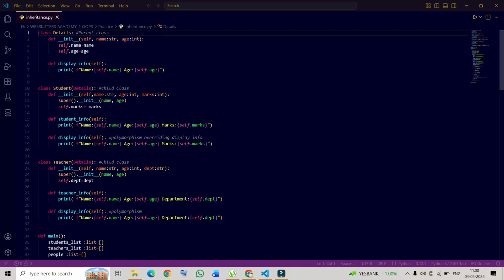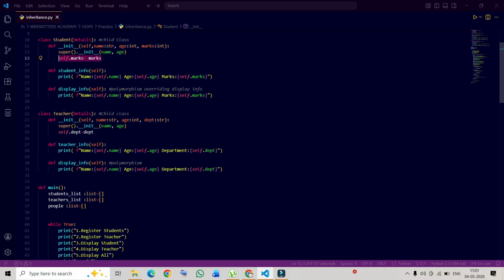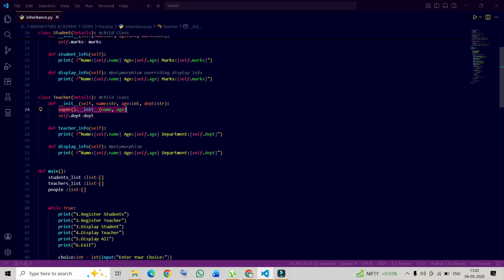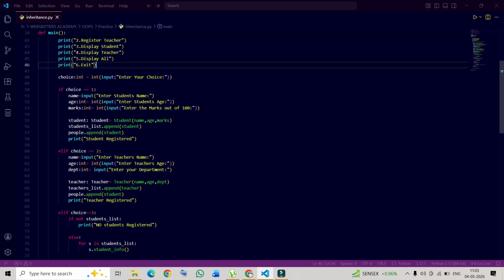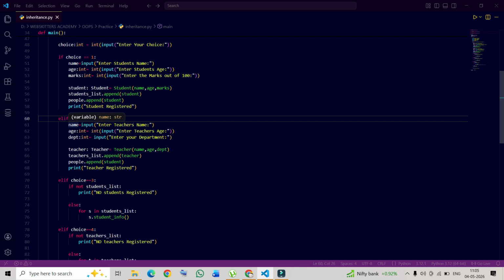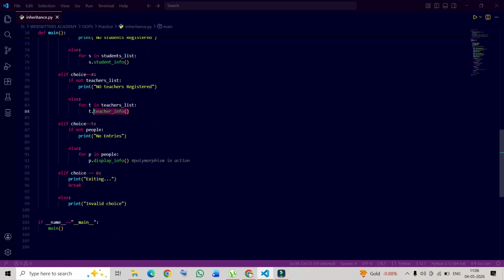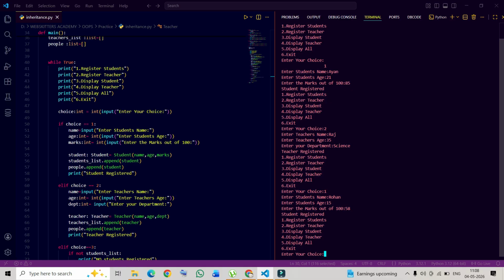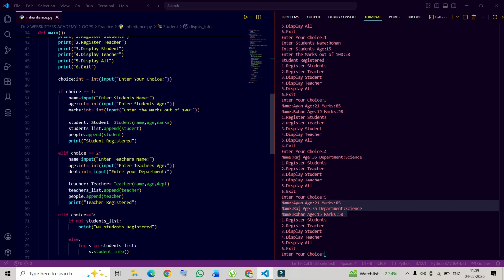Inheritance And Polymorphism in Python OOPS CONCEPTS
A Video To Clarify The Concept Of Inheritance and Polymorphism in Python